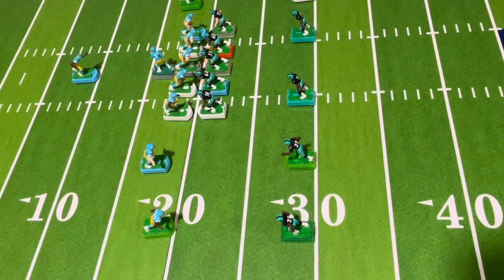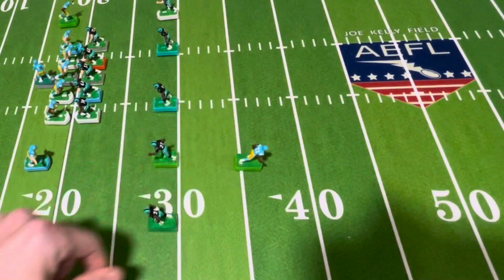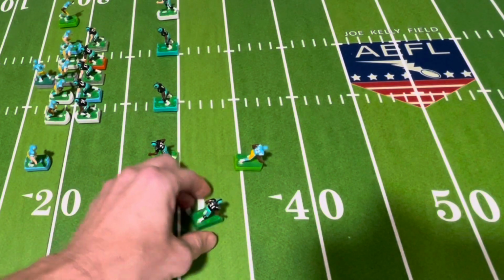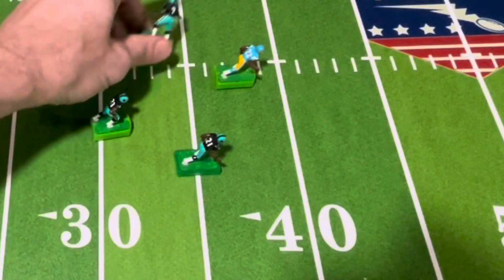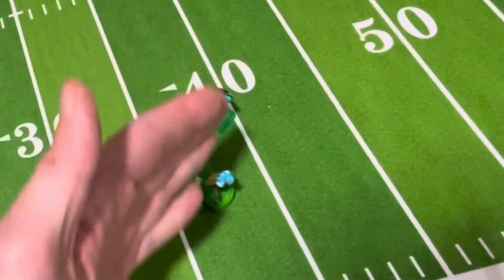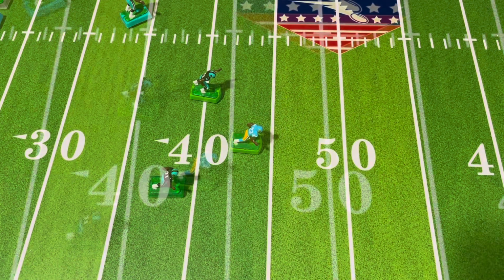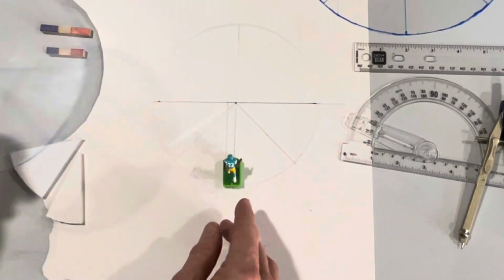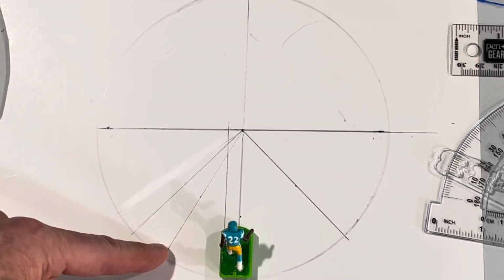AEFL ball on base passing tutorial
My take on an alternate “ball on base” passing method.